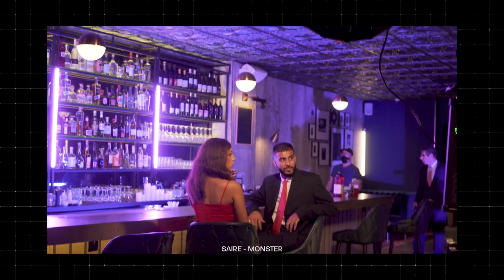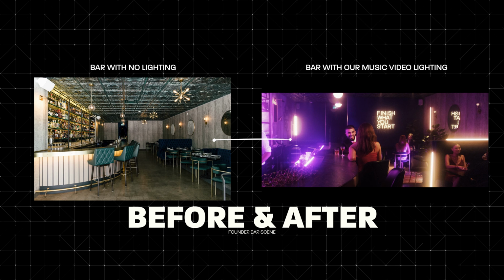Music Video Cinematography Breakdown - Horror Thriller Vibes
Its been a while since my last upload, but since its Halloween weekend, I decided to upload this gem for you guys. To this day people like the Saire - Monster Music Video, so why not do a cinematography/filmmaking breakdown on it!

Gear used in this video ( or b-roll scenes):
- RED Scarlet W (5K)
- BMPCC6K (used to shoot this YT video)
- Sony A7III
- Sigma Art Lenses
- Contax Zeiss Vintage Lens Set
- Astera Ax1 Pixel Tubes (x8)
- Aputure 300d + Modifiers
- Aputure 120d + Modifiers
- Godox SL60W
- Tiffen ProMist 1/4th
CHAPTERS
0:00 - Intro
1:22 - Attack Scene Breakdown
1:39 - Deeper Analysis 1
2:44 - Studio Performance Breakdown
3:16 - Deeper Analysis 2
4:49 - Bar Scene Breakdown
5:56 - Deeper Analysis 3
6:49 - Revenge Scene Breakdown
8:50 - Outro